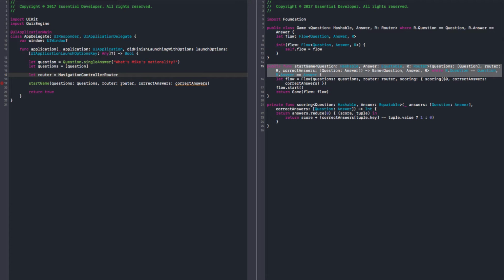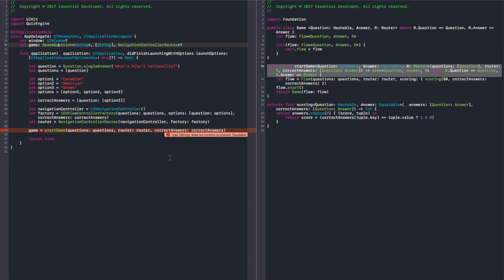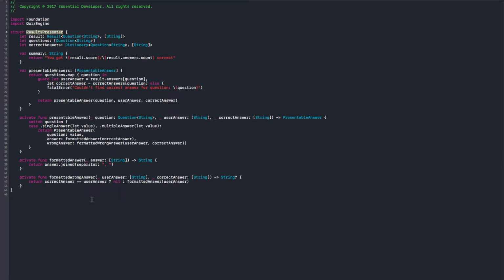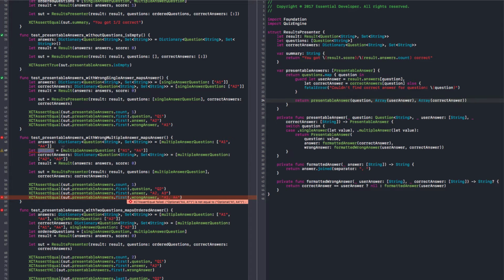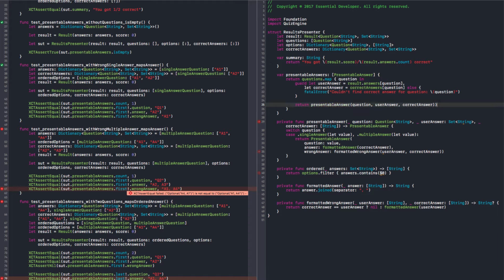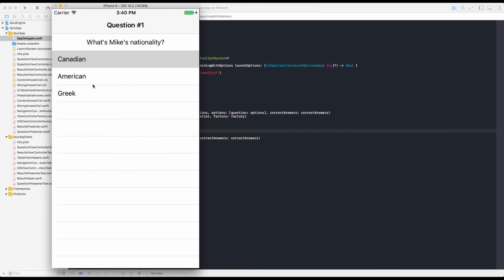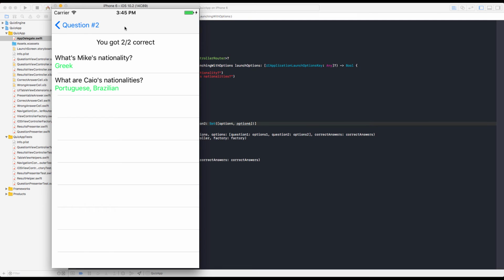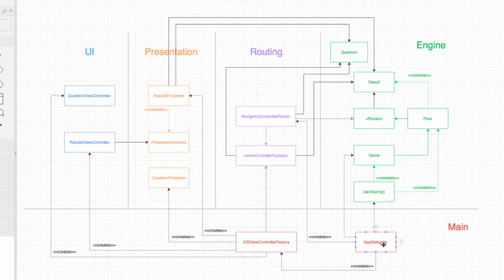S01E24: [TDD 🍅 21] Running the complete Swift Quiz app for the first time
In this episode, we plug all the modules together and play the Quiz game for the first time!

As we’re creating questions and answers for the Quiz and connecting all modules together, everything seems fine, until… Bam!

Type [String] does not conform to protocol ‘Equatable’.

We discuss the reason why the foundation Array type not conforming to Equatable is a limitation in Swift so far and we consider possible solutions.

We decide to change it to a Set rather than an Array since we have already solved the order problem. To do so, we undergo a big refactoring backed up by our tests, which goes smoothly. TDD paid off once again!

Finally, we run the application for the first time and... it works!